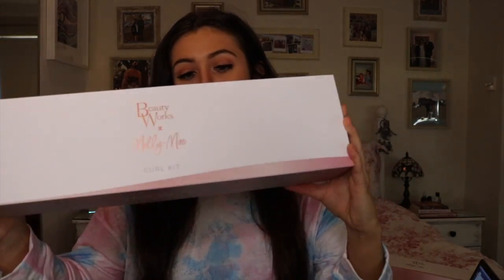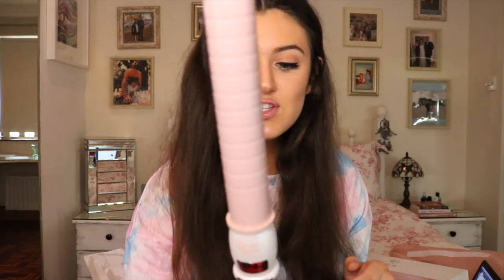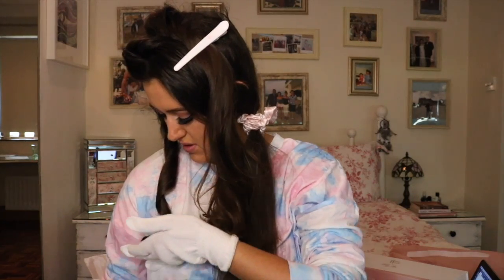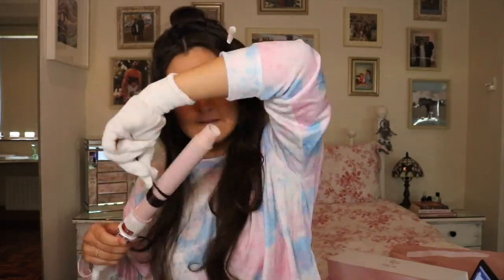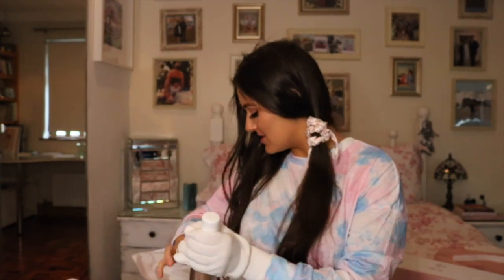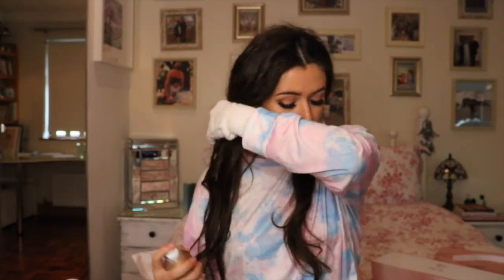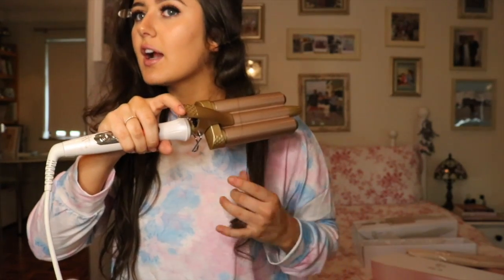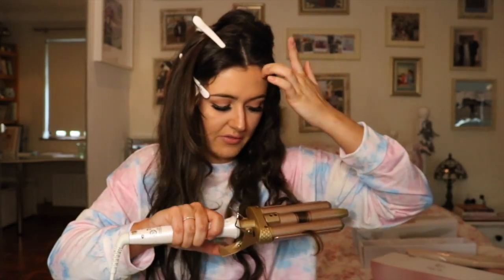Beauty Works: Molly-Mae Curl Kit vs. Waver | Victoria Quinn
Please believe this video is me genuinely trying with the hair stuff lol